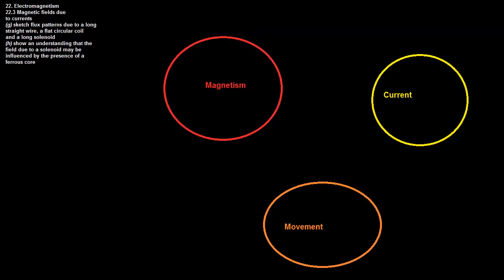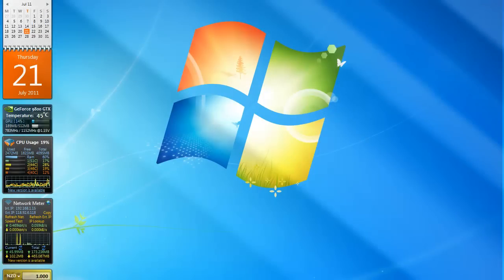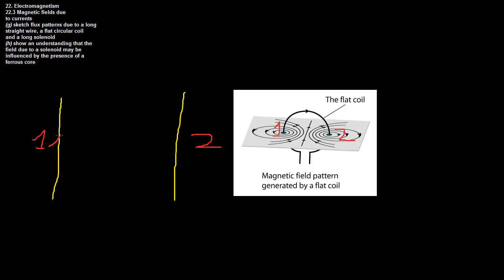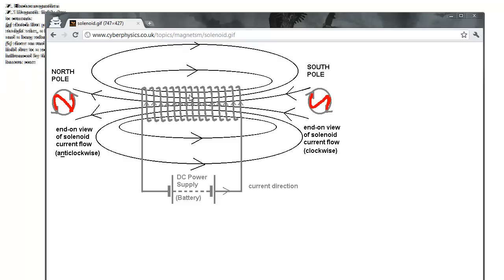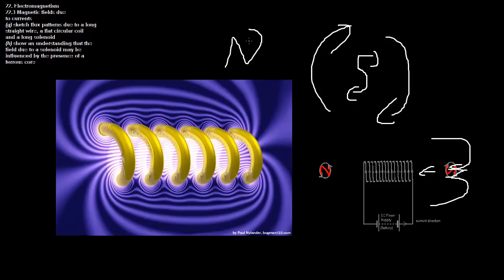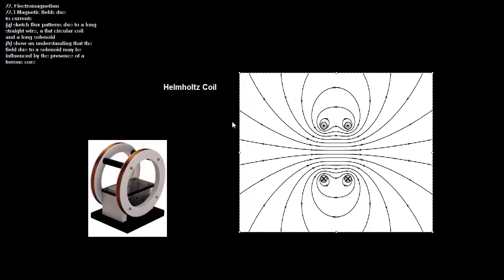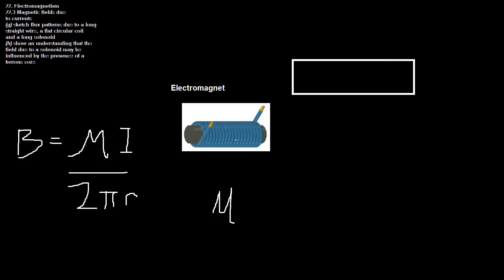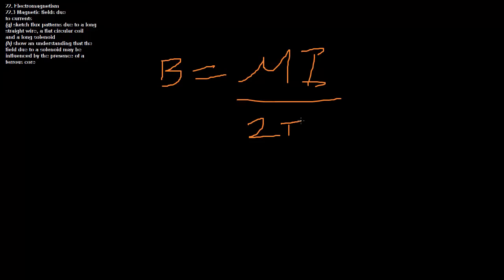22.3 Electromagnetism - Magnetic Fields Due to Currents - CIE A Level Physics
Explanation of CIE A Level Physics Syllabus Points 22.3 -  Electromagnetism - Magnetic Fields Due to Currents

22. Electromagnetism
22.3 Magnetic fields due
to currents
Learning outcomes
Candidates should be able to:
(g) sketch flux patterns due to a long straight wire, a flat circular coil
and a long solenoid
(h) show an understanding that the field due to a solenoid may be
influenced by the presence of a ferrous core